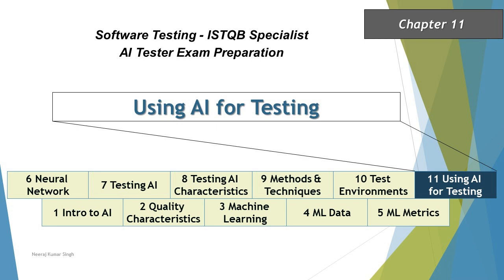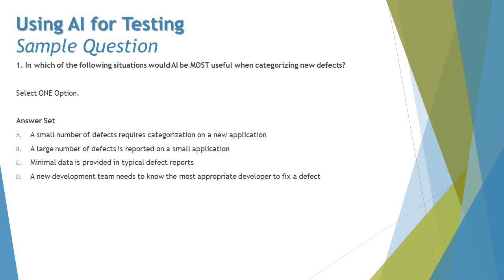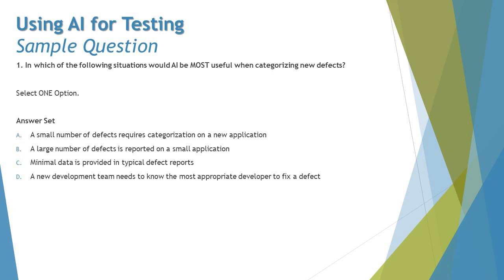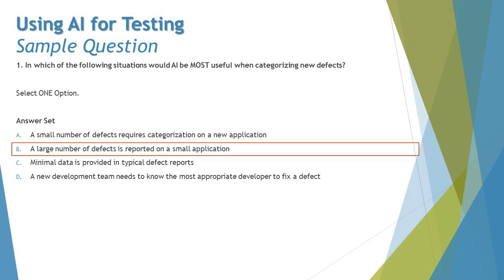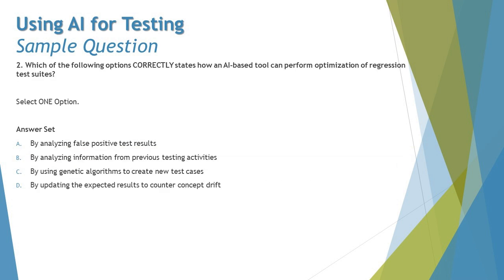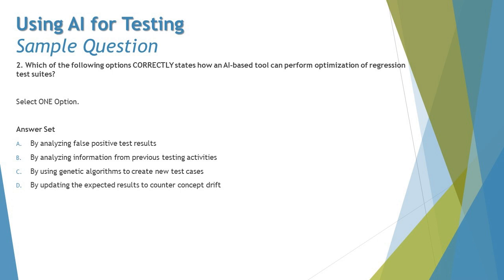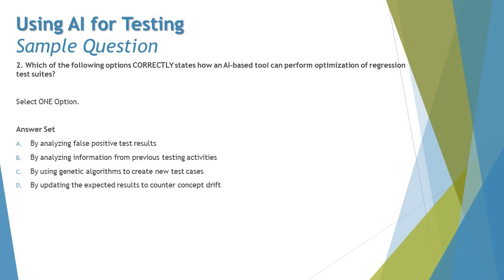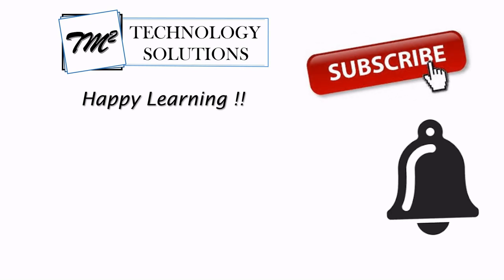ISTQB AI Tester | Sample Questions on Chapter 11 | AI Tester Certification|AI Tester Sample Question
Hello Friends,

This tutorial will drive individuals about the Sample Questions of AI about ISTQB AI Tester Certification of ISTQB Examination.

AI tester sample Questions,